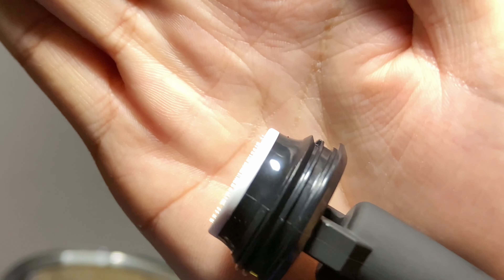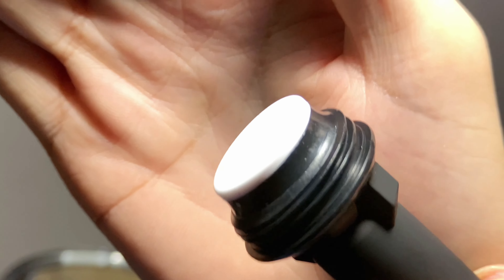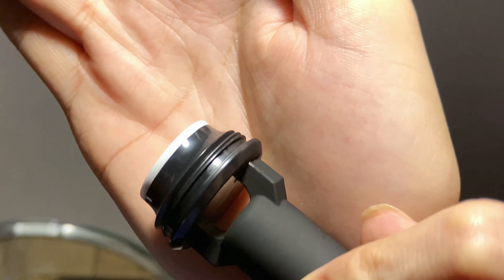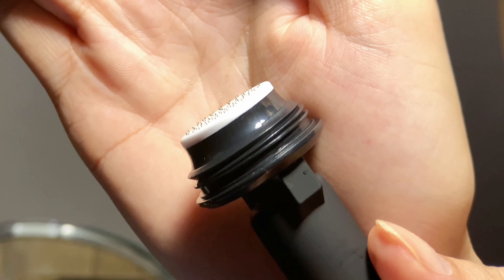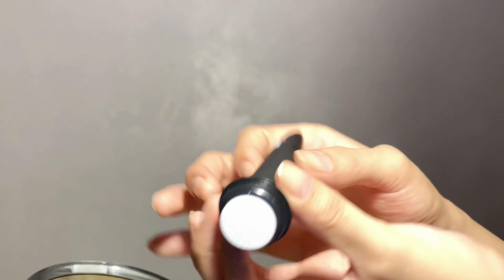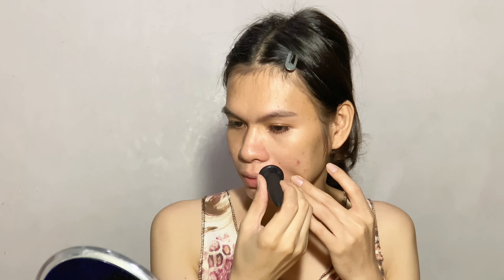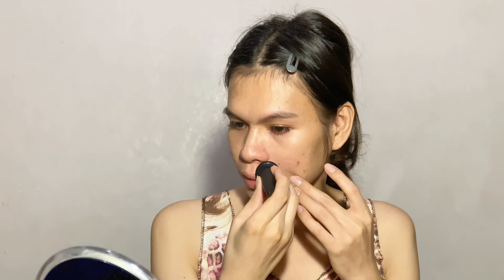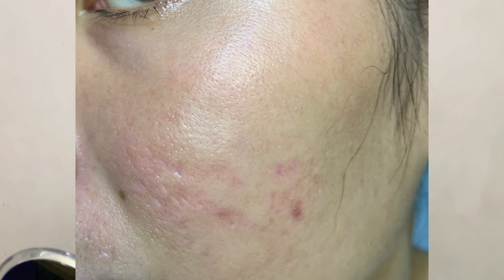Microneedling Before and After | Q and A | Derma Pen vs Derma Stamp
If you want to also try and experience banish just click this link:

or

TO GET $5 OFF FOR ORDERS $50+